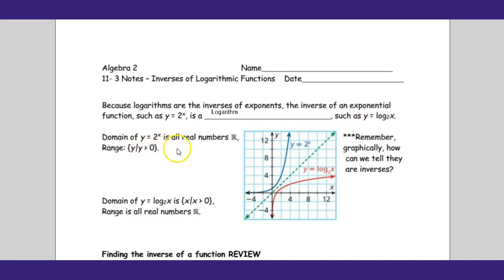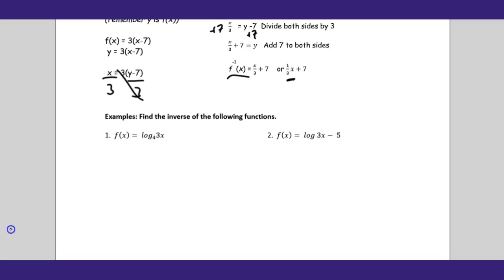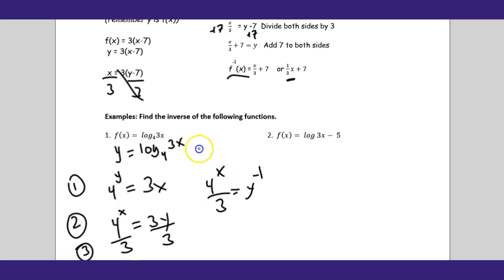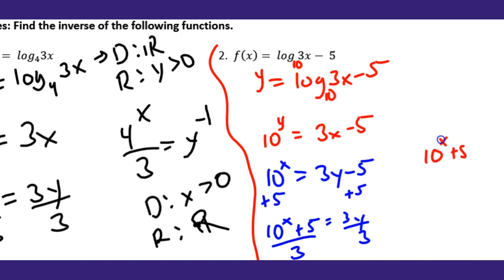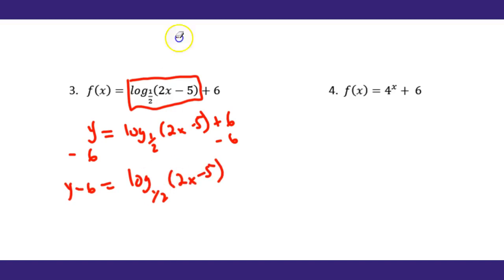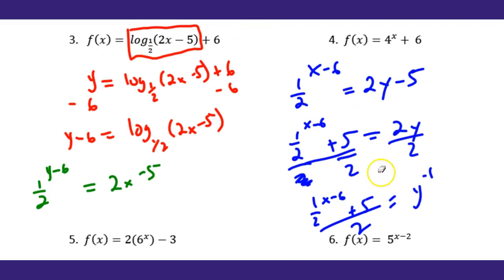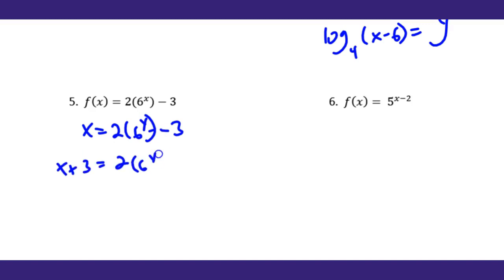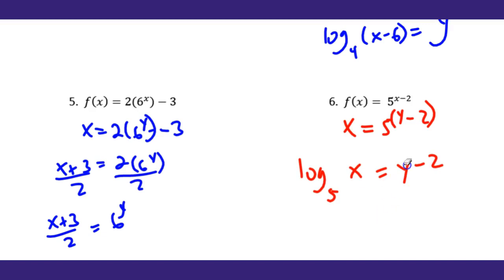Inverse of Logarithmic Functions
Video Notes for Inverse Functions of Logarithems and exponents.